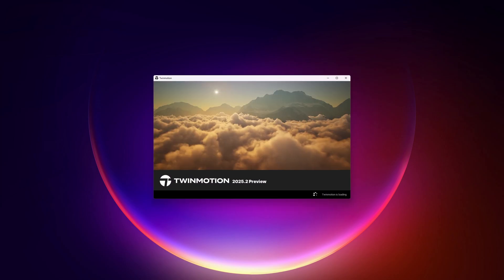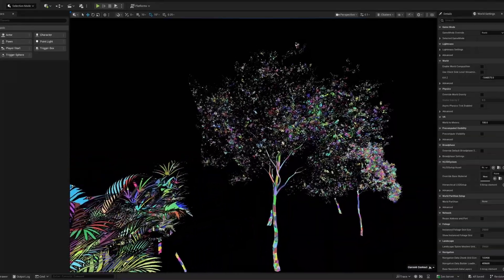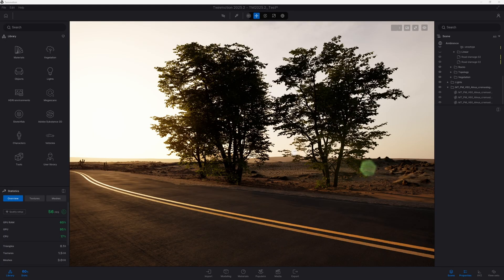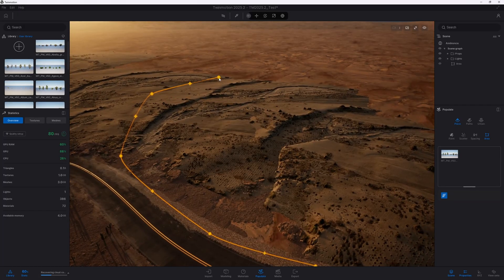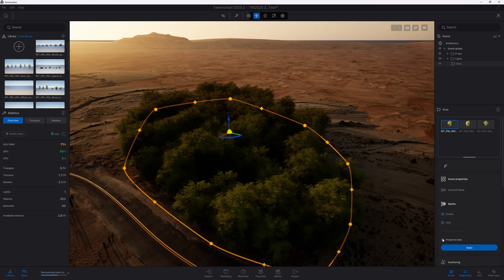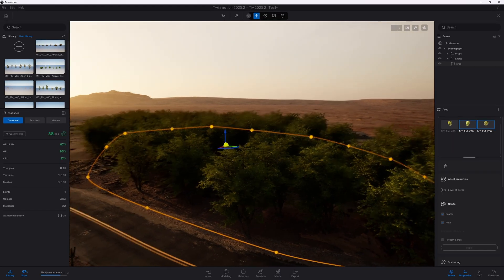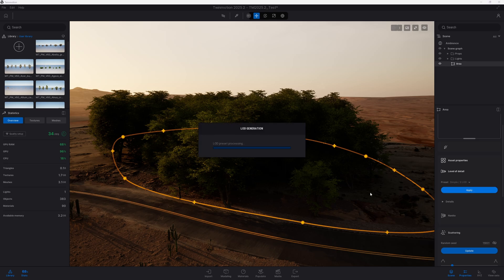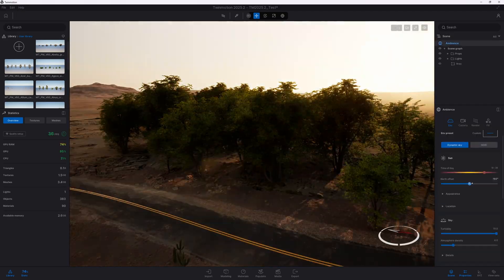Nanite Finally Arrived in Twinmotion 2025.2!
Let's take a quick look on Twinmotions new feature called Nanite!
First introduced in the launch of unrealengine5 back in 2022 and further more updated in the recent versions.

It is Epic Games' virtualised geometry system designed to render high-detail meshes with a focus on automatic level-of-detail (LOD) adjustments and high polygon counts, eliminating the need for manual LOD creation for artists.